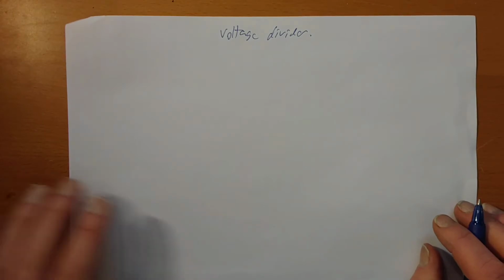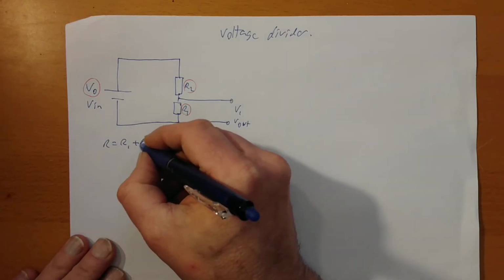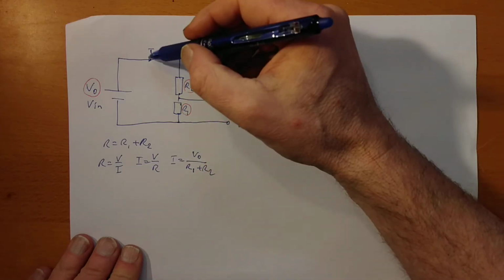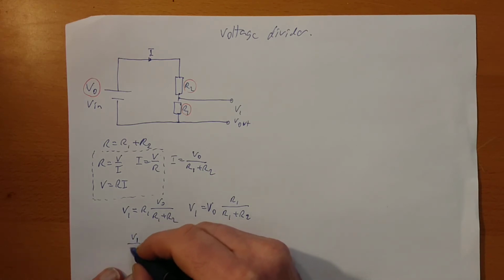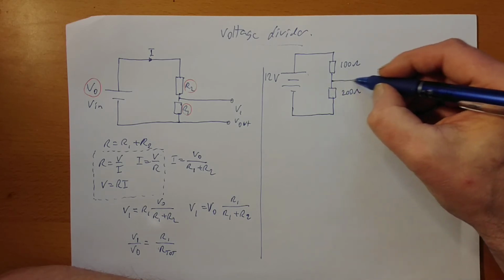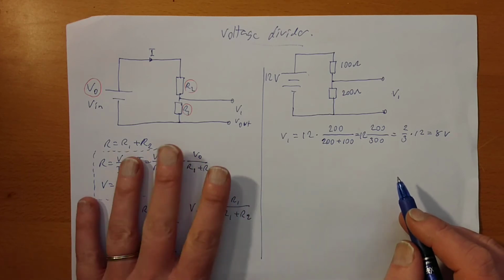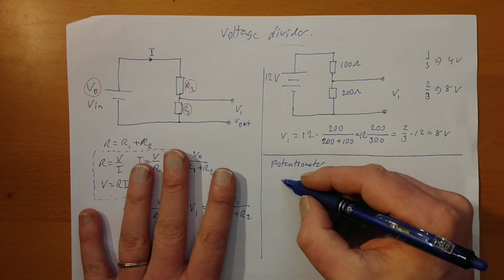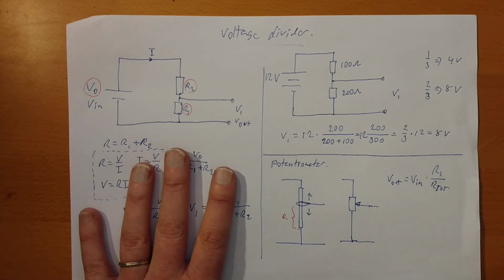The voltage divider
Here we will look at the voltage divider, derive a formula for it, look at an example and also look at the potentiometer.